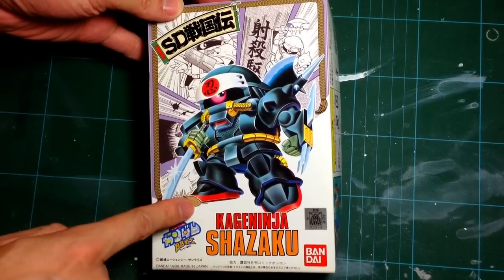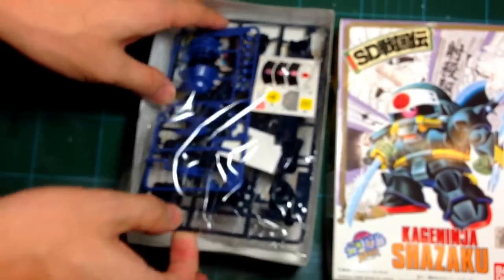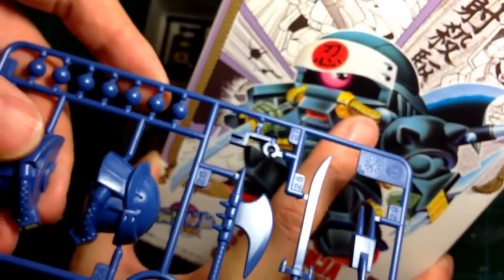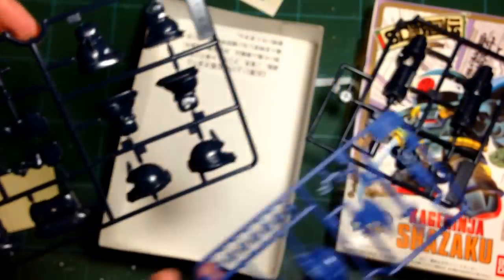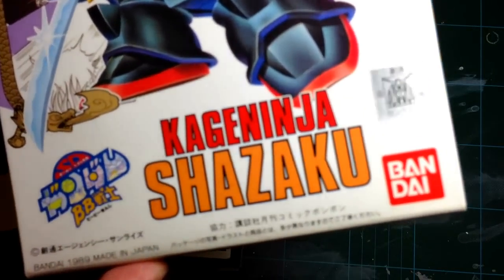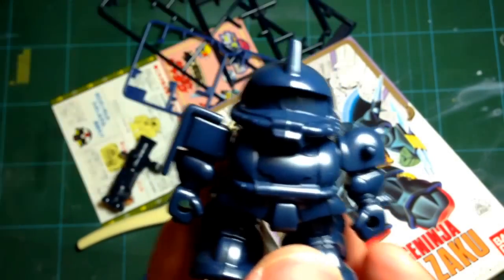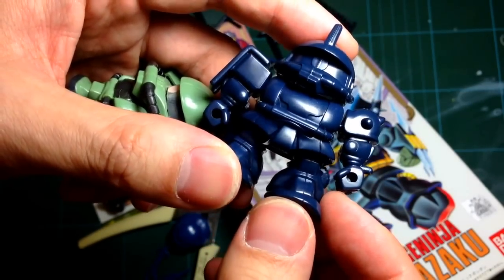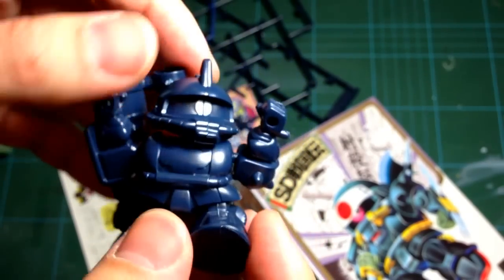1989 Vintage SD KageZaku ShaZaku / Zaku II review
Made of win!